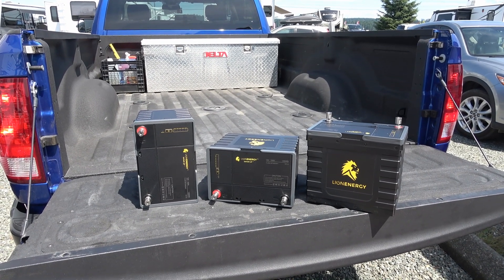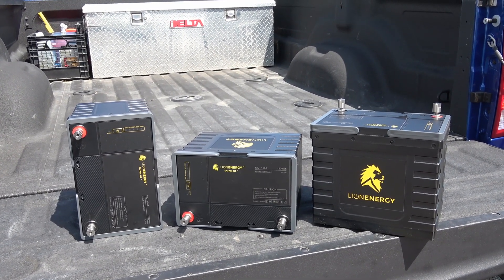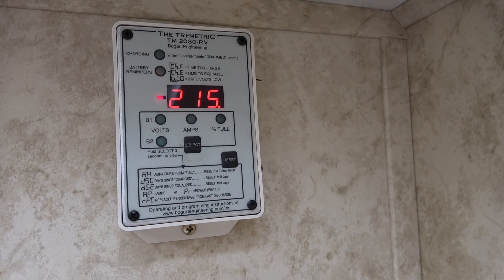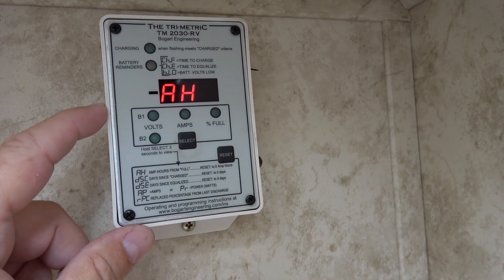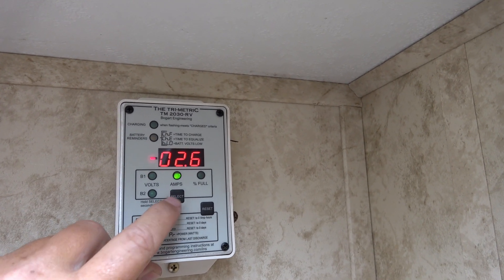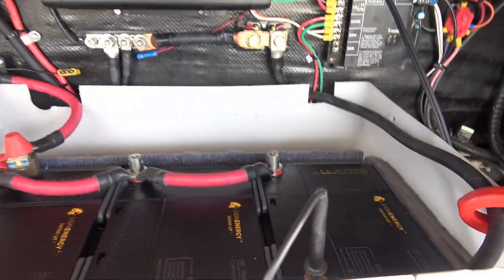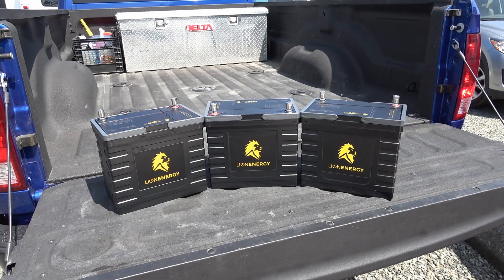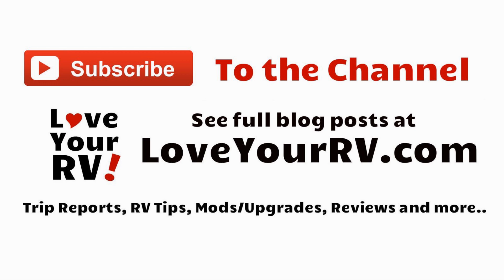Lion Energy Safari UT Battery Tests (Part 1) - Amp Hour Capacity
In part one of my Lion Energy Safari UT lithium battery tests/demos, I test its overall amp-hour capacity at 4 different discharge current rates.

First I do an extended slow discharge to my 3 Safari UT batteries wired in parallel producing a 12V 270Ah rated bank. Average discharge rate was in the 1-3 amp range. This test simulates an RVer with meager power needs, only running lights and the occasional light load like the water pump plus covering the usually parasitic loads.

The second test is for a single Safari UT battery drawn down at the 8-10 amp rate. It would cover most typical RVers using things computers, chargers, fans, LCD TV, etc.

The third test is for a single Safari UT battery drawn down at 80 amps and simulates a 1000 watt inverter that is being maxed-out to run a higher wattage appliance.

The final test is at 150 amps is a full maximum rated discharge test to one Safari UT 12V 90Ah battery.

Results:

1-3 amps - 89Ah
8-10 amps - 89..7 Ah
80 amps - 87.5 Ah
150 amps - 80.7 h

Conclusion: The Lion Energy Safari LiFEPO4 battery comes very close to its rated 90Ah capacity on the first 3 tests, but at the max 150 amp rate it barely got above 80.7Ah. Still not bad considering the substantial current output. Many similar batteries can't do more than 100 amps max rate.